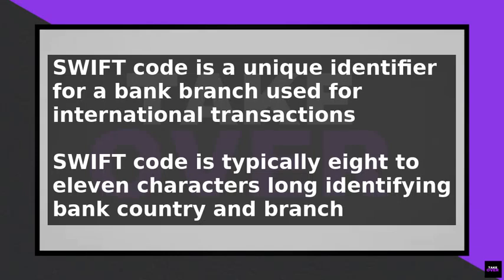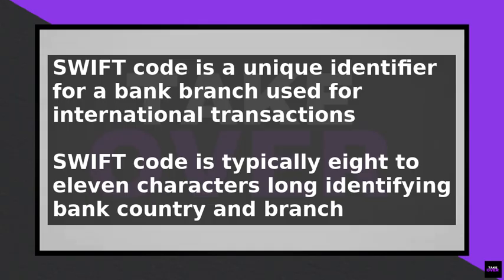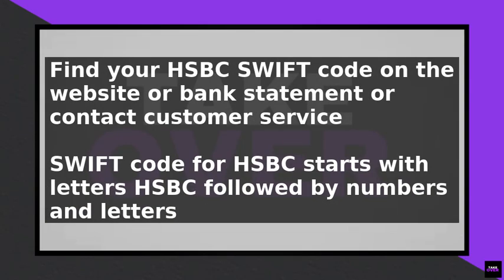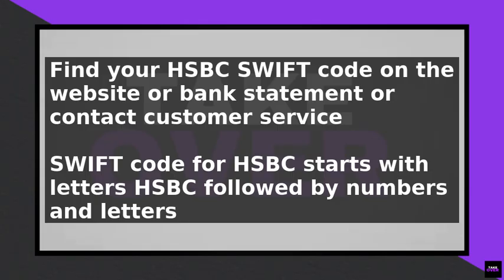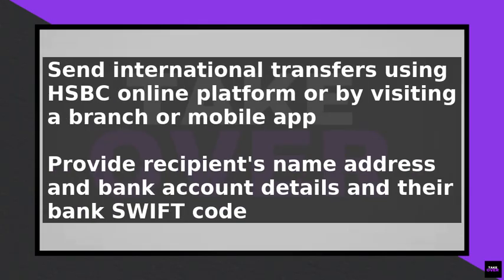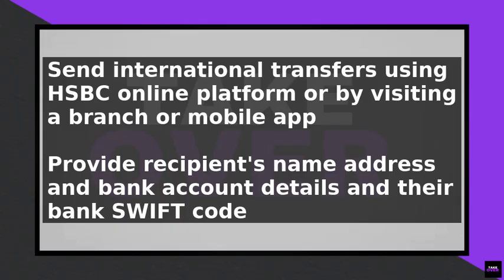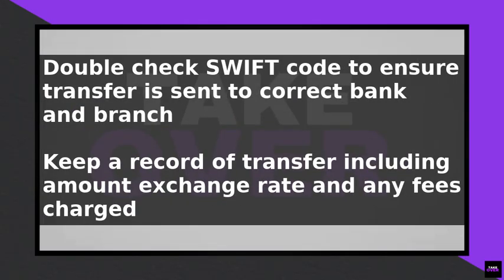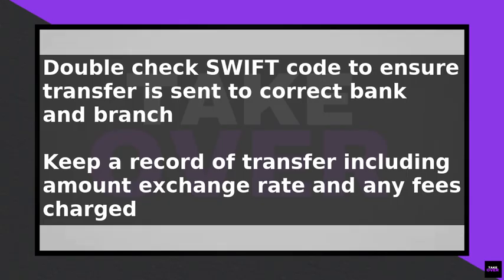How To Use Your HSBC Swift Code For International Transfers (2025)